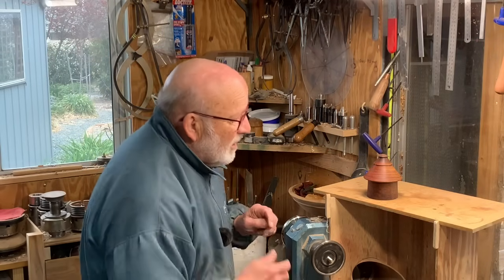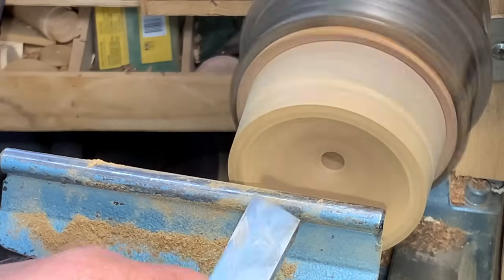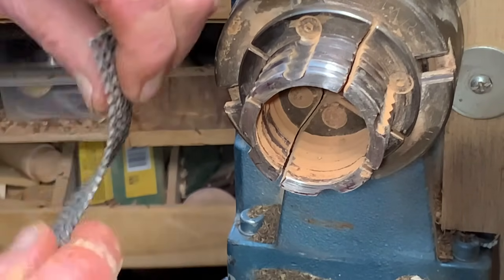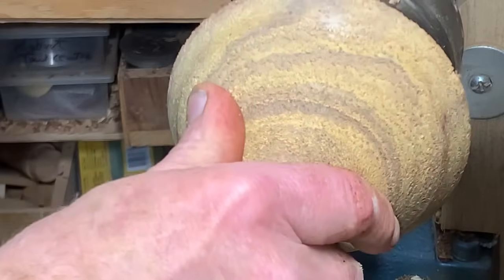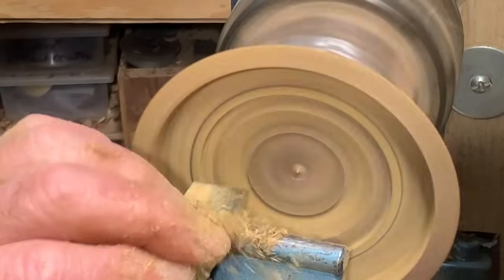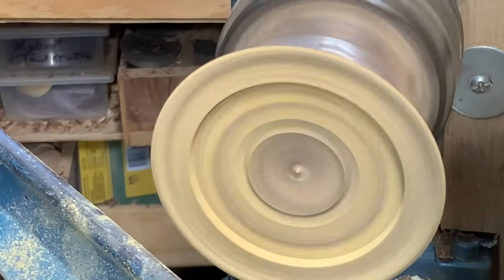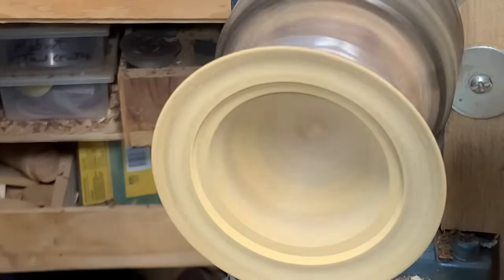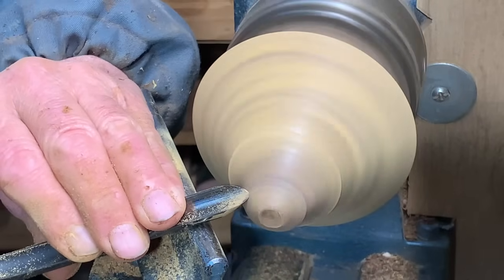Richard Raffan turns a grasstree hut box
The blanks for this xanthorrhoea (aka grasstree) endgrain box were saved from an earlier project where you see the lid cut from inside the bowl.